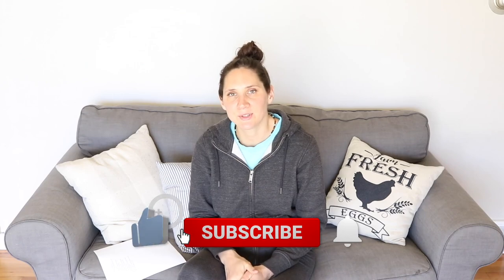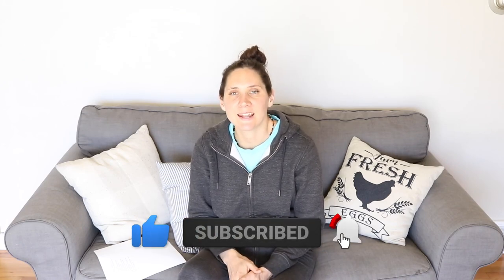Q&A Video! Answering Your Questions | Bumblebee Apothecary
Q&A VIDEO! ANSWERING YOUR QUESTIONS
⬇⬇⬇Click “SHOW MORE“ for more info⬇⬇⬇
I asked you what questions you have, and today I'm answering them all!

-Marisa 🐝